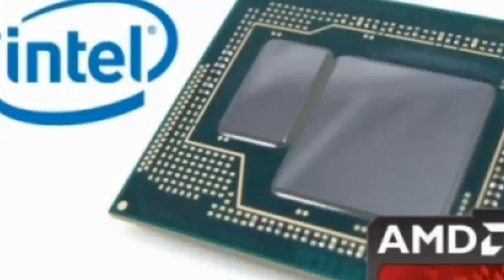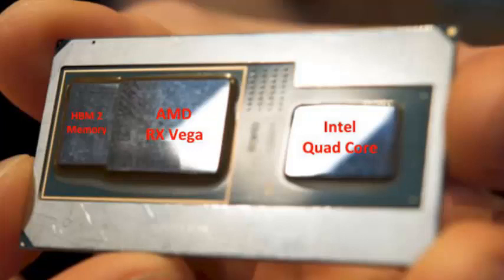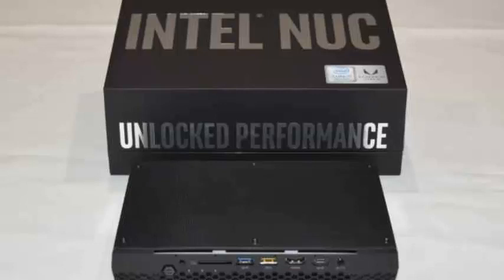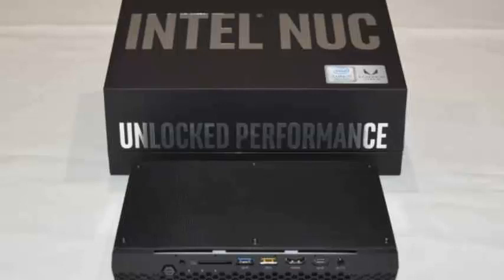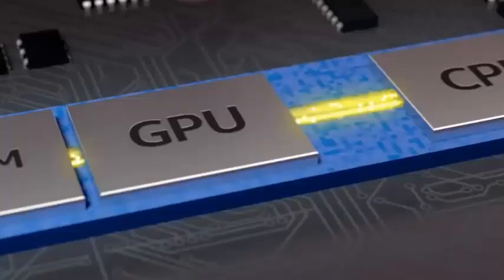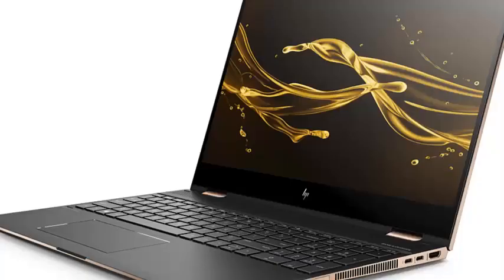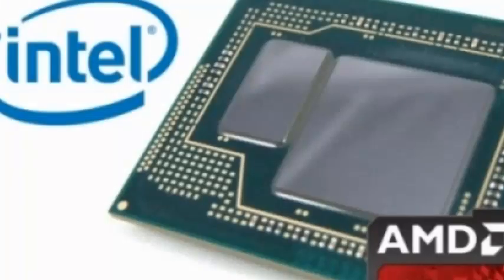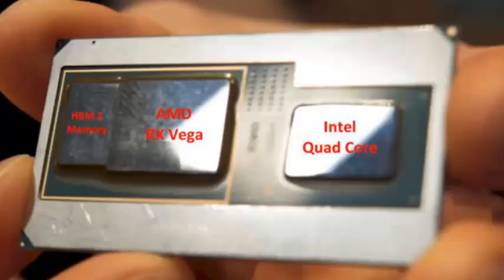INTEL UPDATES KABY LAKE G RADEON RX VEGA M DRIVER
Intel updates Kaby Lake G Radeon RX Vega M driver Intel officially announced its move to shake up the industry to integrate the AMD RX Vega graphics into a processor package with its Core CPU cores in November of last year. He then launched the so-called 'Kaby Lake G' processors at CES in January, and the HEXUS editor shared a technical report on these products. Much more recently, just over a month ago, we had Intel Hades Canyon NUC (NUC8i7HVK) in the labs, which provided a real product of these Core G processors. HEXUS reviewed the most powerful NUC based on a 100W TDP Core i7-8809G that merges a Radeon RX Vega M GH graphics processor with 1,536 cores.

If you are lucky enough to have purchased a Kaby Lake G product, you may be annoyed that the graphics driver is based on the November code, when these processors were first revealed. That means that (version 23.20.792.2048) was probably based on the old Radeon Software Crimson ReLive 17.11.2 driver, more or less.

Now, the latest Intel driver is much more modern, based on the AMD Radeon Software Adrenalin 18.6.1 driver. This seems to be indicated by the change to the AMD version numbers; Intel refers to it as Version: 18.6.1, published on Wednesday. Therefore, this driver will transition your Kaby Lake G system from the Crimson graphics controllers to Adrenalin. Obviously, AMD has made quite a few changes to the controllers during that time, so, in addition to having a more complete Adrenalin base, it will benefit from several game optimizations and elimination of errors.